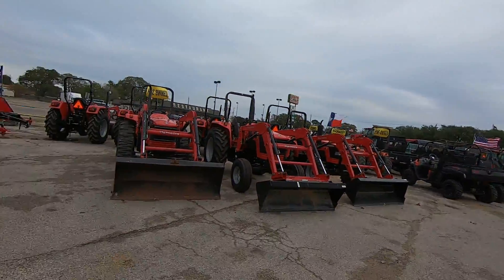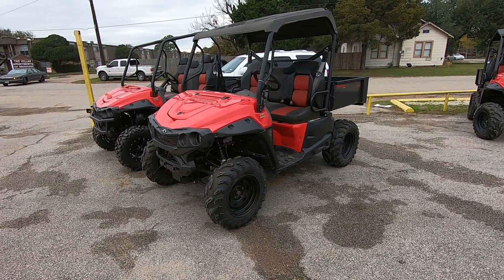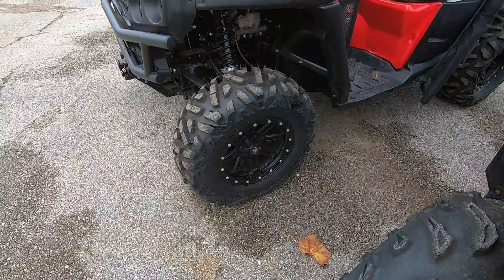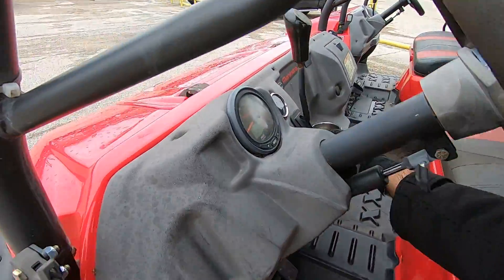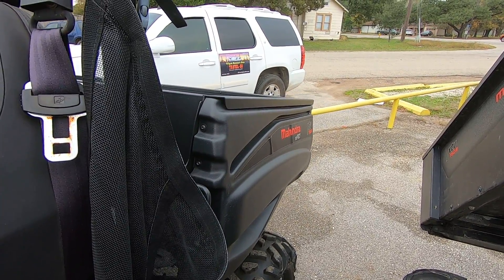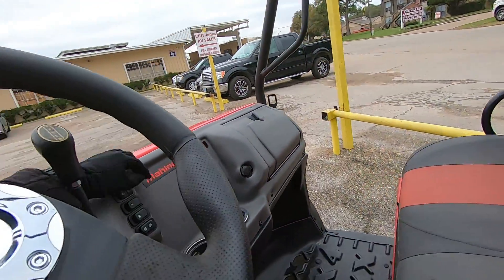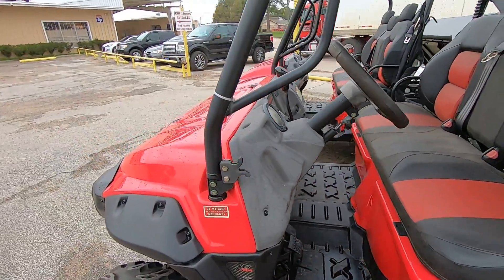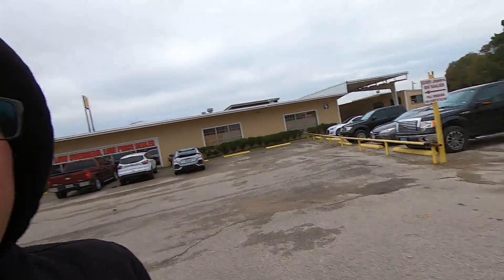Thank You Tim